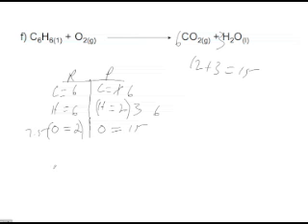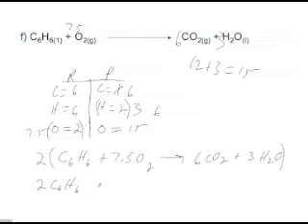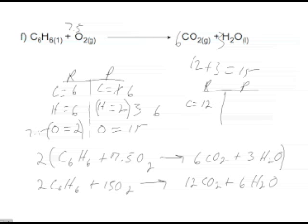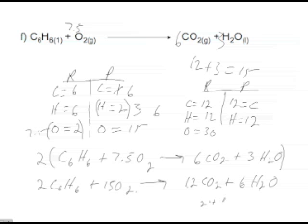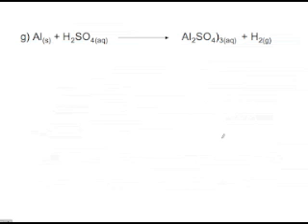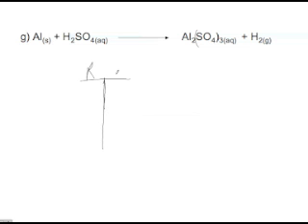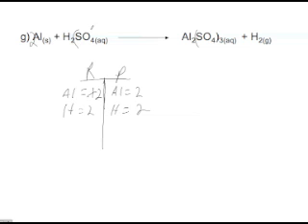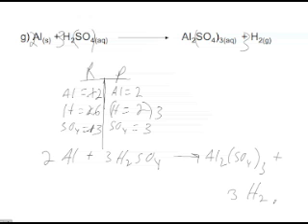balance chemical equations part 5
Video shows how to balance polyatomic ions in chemical equations.